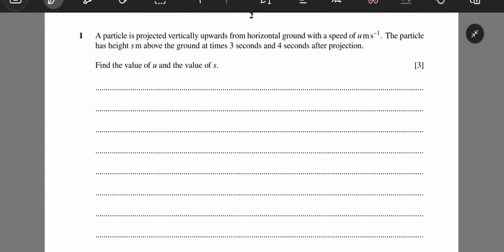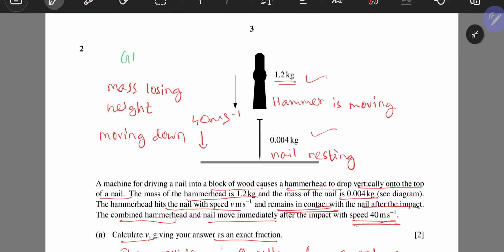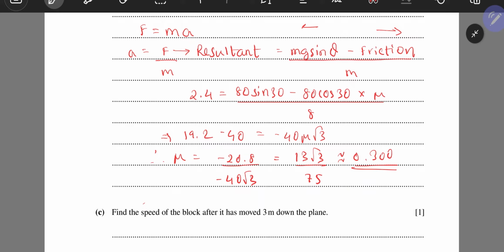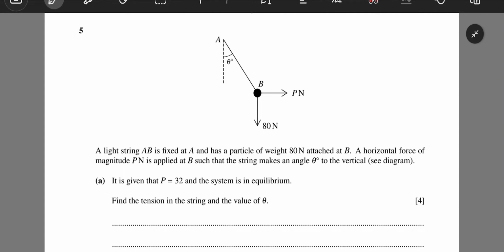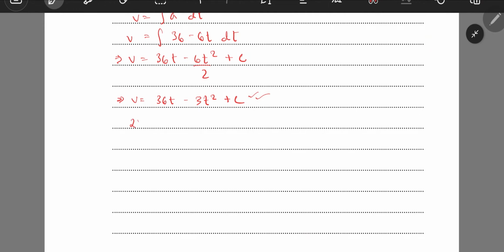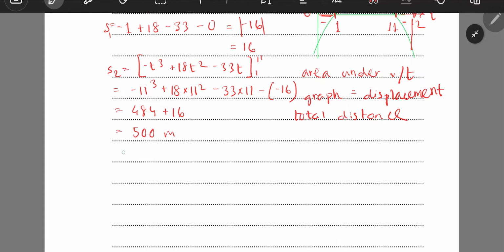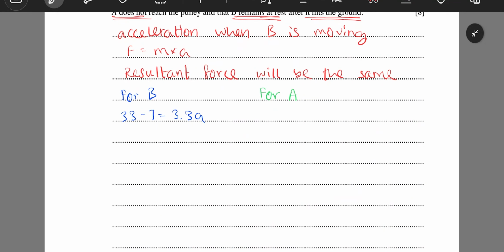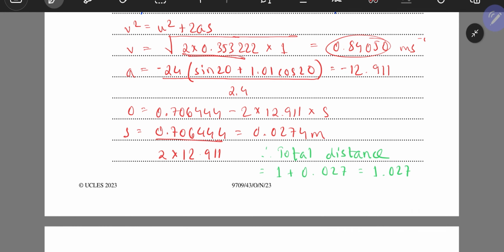A Level Mechanics Paper 43 | Full Solutions | 9709/43/O/N/23 | Cambridge A Level Math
Welcome to a full, step-by-step walkthrough of the Cambridge A Level Mathematics Mechanics Paper 43 (9709/43) from October/November 2023. This video is perfect for students preparing for their A Level Math exams, especially Paper 4 Mechanics.

In this video, we cover:

Full solutions with clear explanations

Key formulas and concepts from Mechanics

Tips for scoring high on A Level Paper 4

Whether you're revising for your upcoming exams or checking your answers, this video is designed to help you build confidence and improve accuracy.

#9709/43/O/N/23
ALevelMathematicsPaper 4